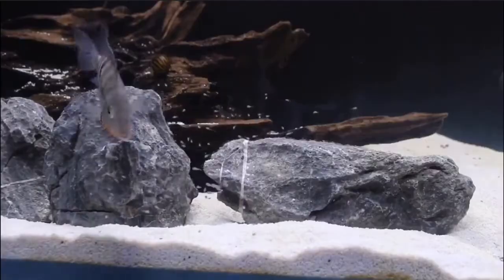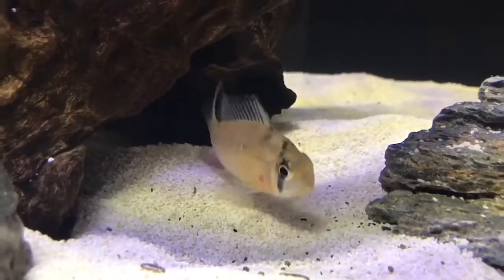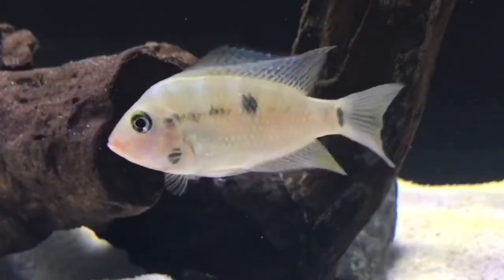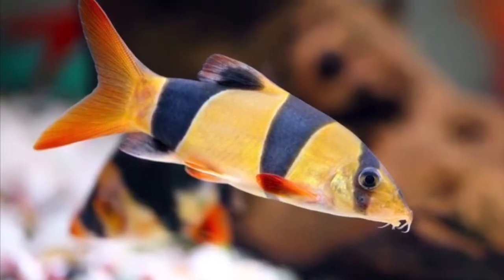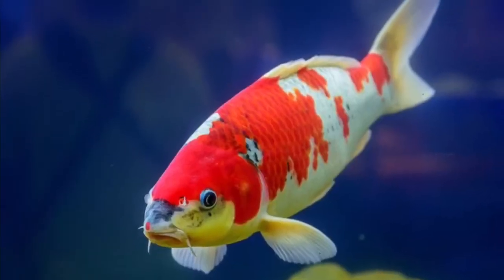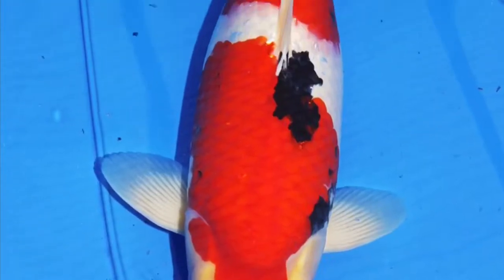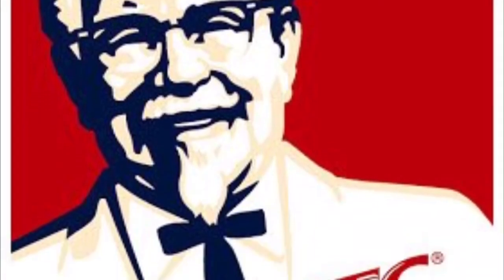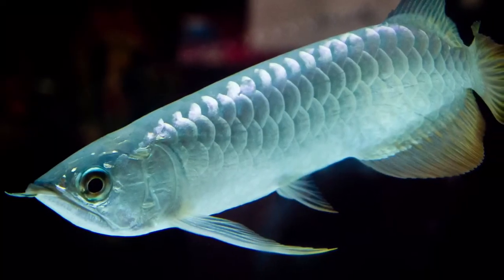Best Fish With A Mustache - Mustache March!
In this video I talk about the best fish mustache!  Some of my favorite fish are in this mustache March competition.  Mustache March is an old tradition and I decided to bring it to my channel by having a fishy mustache competition!  In this video you can expect to see catfish, koi, barbs, loaches and more!  If you want to watch a fun light hearted completion for Mustache March then consider watching this video!